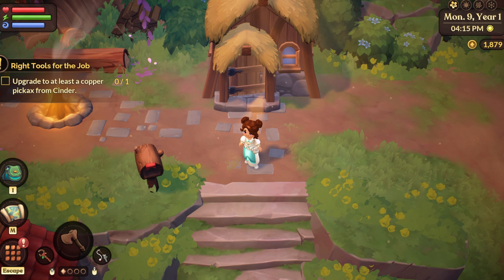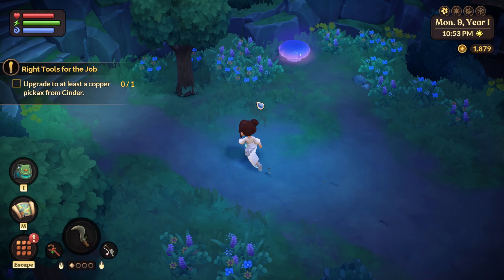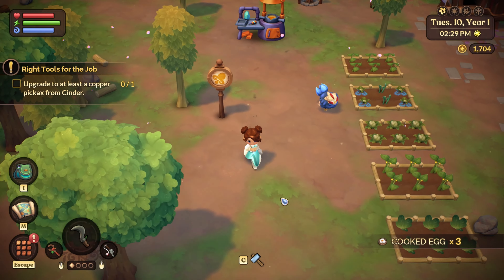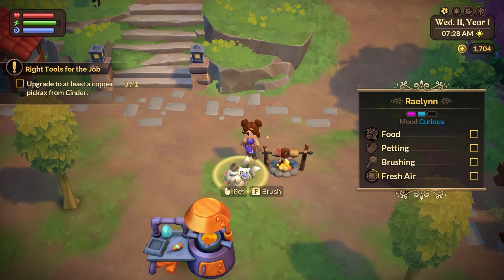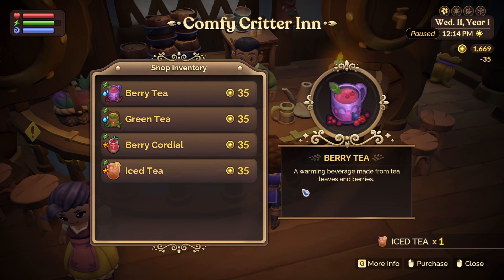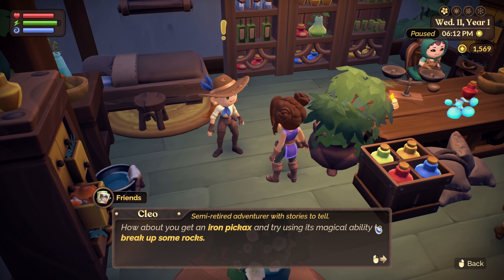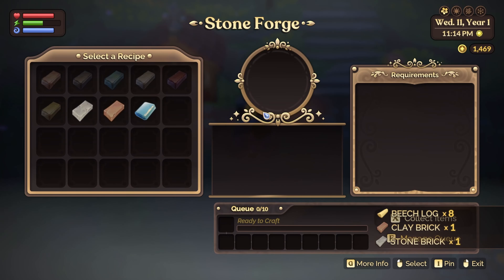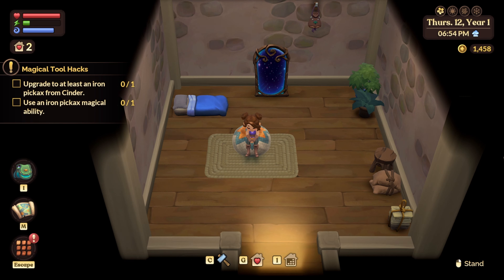Mining & Furry Friends!✨ | Fae Farm Part 4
💜💜💜 Read Me 💜💜💜

Hello ~ Welcome to the journey of Fae Farm! In this video, we continue our journey in Fae Farm
and welcome a few more friendly animals to our small farm, as well as try to unlock and mine our way through the game
About me:
 My name is Diamond, I enjoy creating Sims 4 content as well as other similar games on my channel 💜